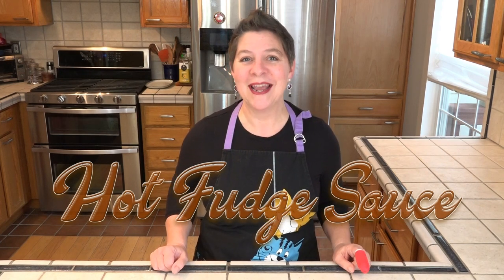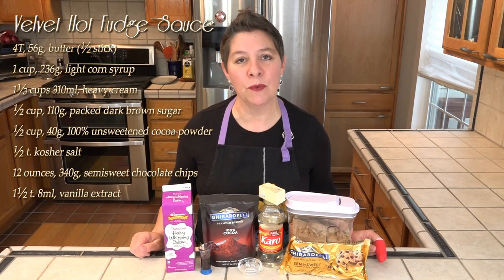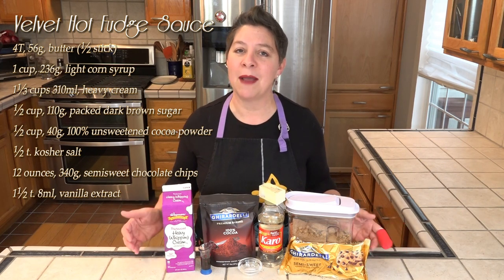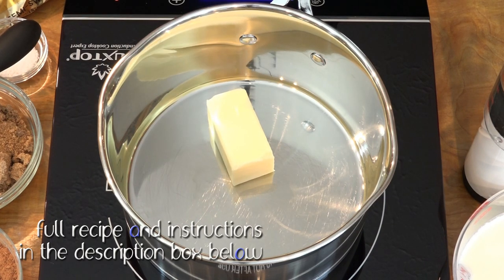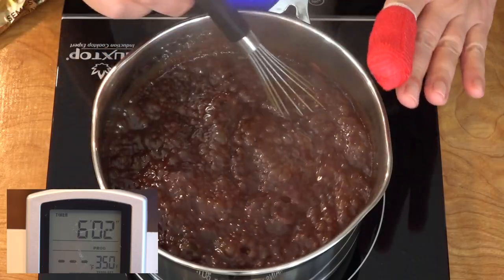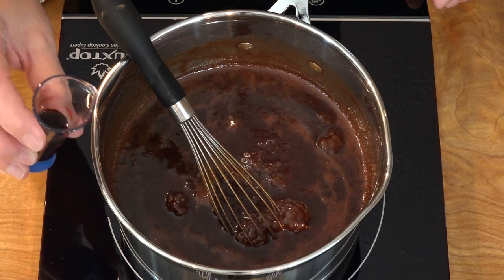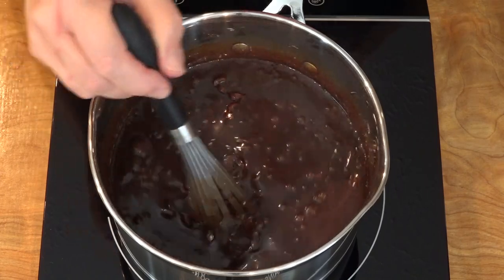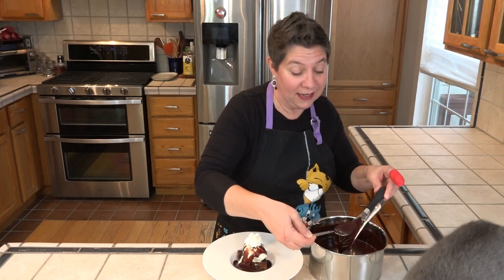Hot Fudge Sauce | Easy Chocolate Sauce | 5 Minute Dessert Topping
Have you had a week like I've had? Personal injury and weather catastrophes galore. Chocolate is the only answer in the face of such travesty, and this homemade hot fudge sauce sure lifted my spirits. It goes together in just a few minutes on the stovetop and can be used immediately. Here's hoping the tip of my finger grows back quickly!!

Velvet Hot Fudge Sauce

4 tablespoons, 56g, butter (½ stick)
1 cup, 236g, light corn syrup
1⅓ cups 310ml, heavy cream
½ cup, 110g, packed dark brown sugar
½ cup, 40g, 100% unsweetened cocoa powder
½ teaspoon kosher salt
12 ounces, 340g, semisweet chocolate chips (1 bag)
1½ teaspoons 8ml, vanilla extract

Heat butter, corn syrup, heavy cream, brown sugar, cocoa powder and salt in a medium saucepan over medium-low heat until simmering. Simmer for 4-5 minutes or until texture is smooth and mixture is very dark. Off heat add in chips and vanilla stirring until smooth. Use while sauce is still very warm or jar hot. Heat cold sauce gently in the microwave for 30 seconds at a time or on the stovetop.

Gilly: director of photography, lighting, animal wrangler